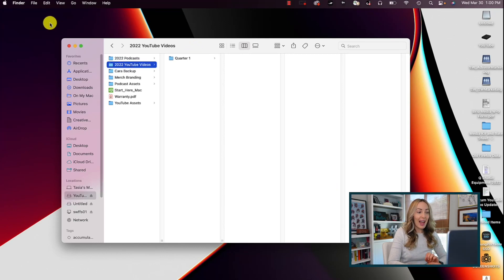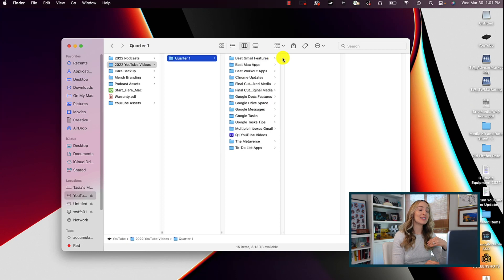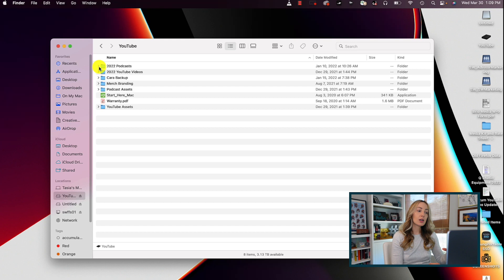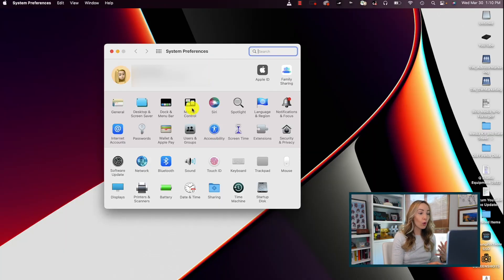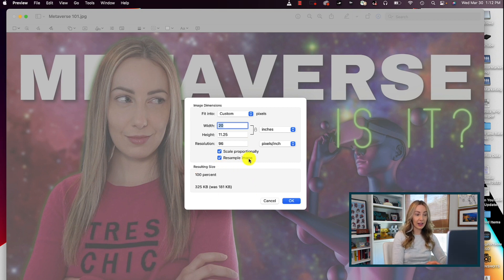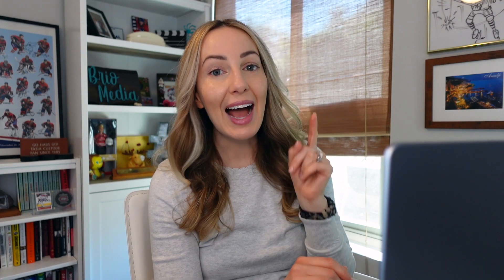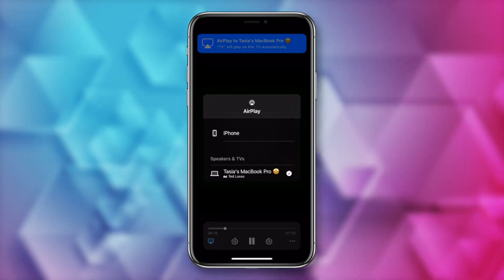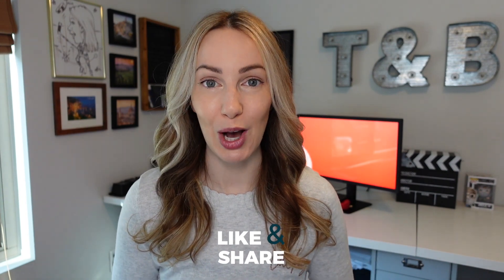The Best MacBook Tips for Productivity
It’s time to increase your Macbook efficiency. In this video, I’m sharing the top 10 MacBook tips for productivity. These are settings, keyboard shortcuts, and little-known features that I use on a daily basis in order to use my Mac more efficiently. From Finder settings to hot corners, to emoji picker and more, I’ve got you covered. Plus, I’m even showing you how to mirror iPhone to Mac.

⏰ TIMECODES:
00:00 - Show Path Bar and Status Bar
00:53 - Search this folder
01:43 - Always open with default app
02:34 - Quickly expand folder view
02:59 - Close all windows in an app at once
03:38 - Hot corners
04:29 - Adjust image size in Preview
05:09 - Export PDF as PNG and PNG as PDF
05:51 - Emoji keyboard shortcut
06:38 - Mirror iPhone to Mac